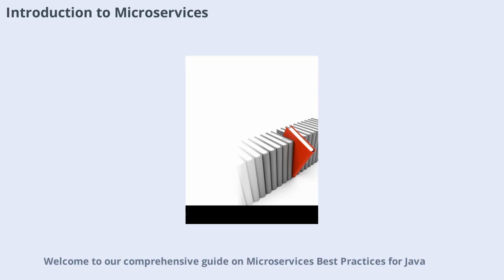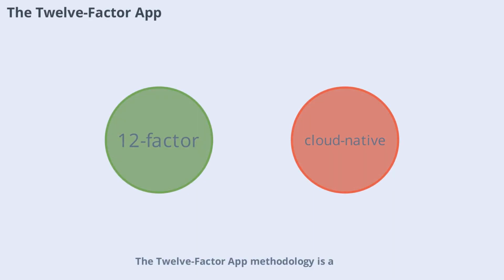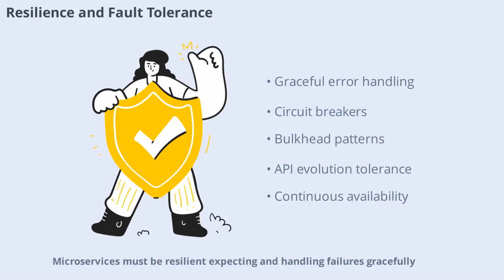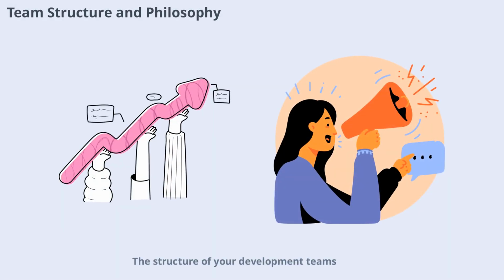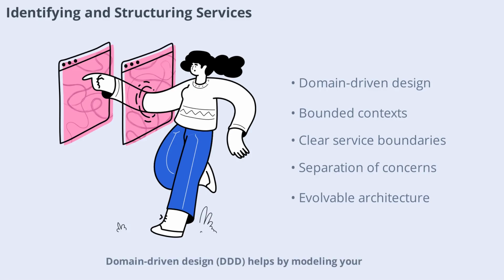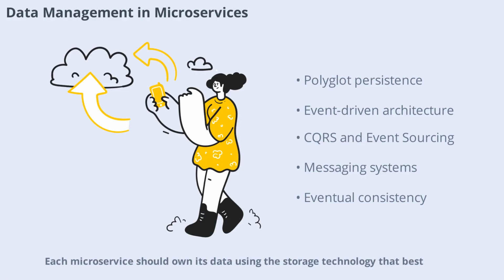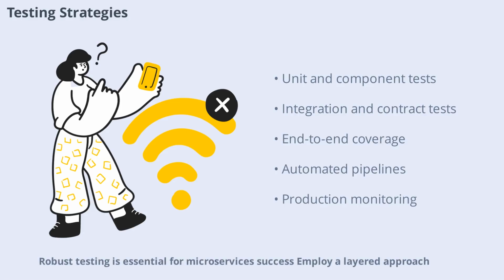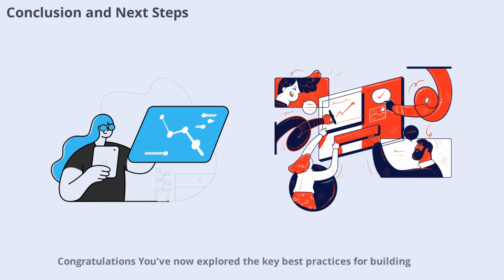Best Practices for Microservices Architecture | For Software Engineers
What are the best practices for Microservices Architecture? 🤔
In this video, I’ll share the **top microservices best practices** that every software engineer should know when designing and building scalable systems.

You’ll learn:
✅ Key principles of Microservices Architecture
✅ Do’s and Don’ts when working with microservices
✅ How to handle communication between services effectively
✅ Best practices for scalability, reliability, and performance
✅ Real-world examples of microservices in action

This beginner-friendly yet practical guide is perfect for **software engineers, developers, and system designers** who want to build **robust, maintainable microservices**.